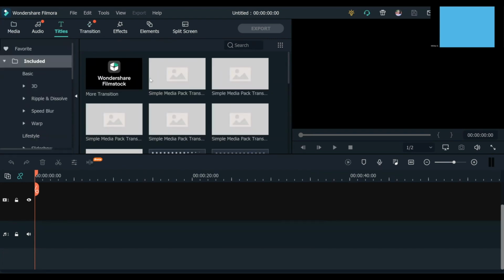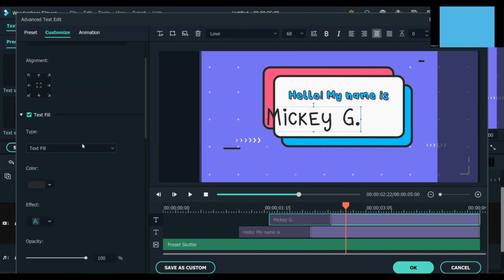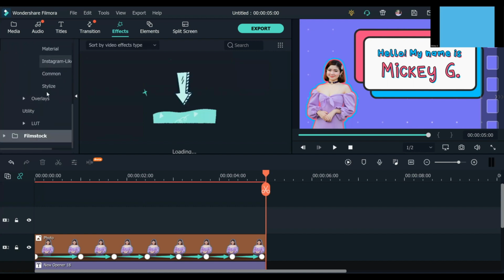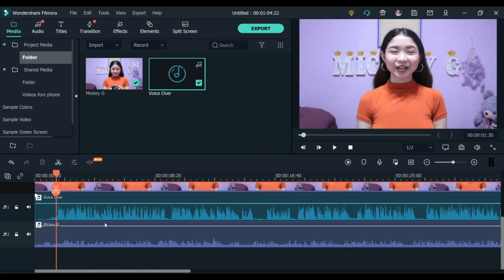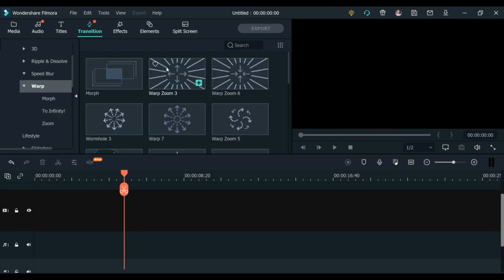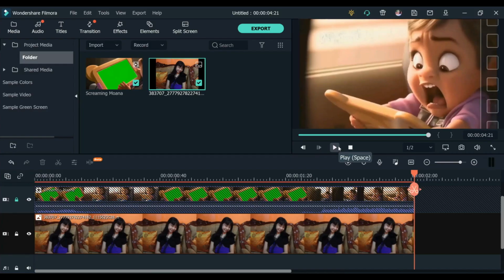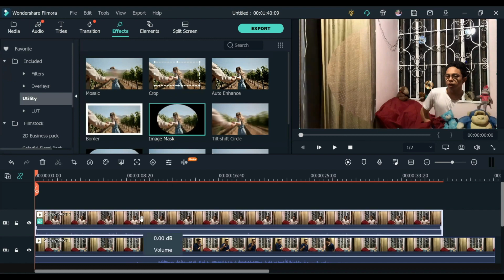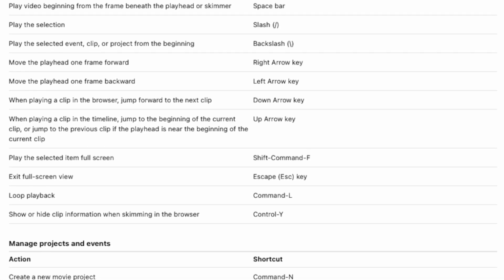Video Editing Workshop Part 2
This is part 1 of the Video Editing Workshop of the 2022 Digital Humanities Series of the UPOU Associate in Arts program.